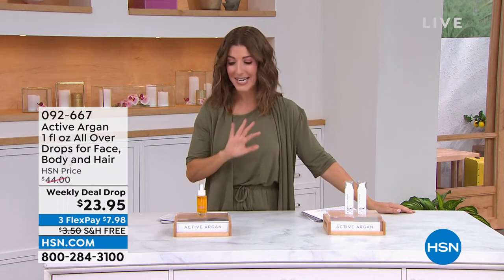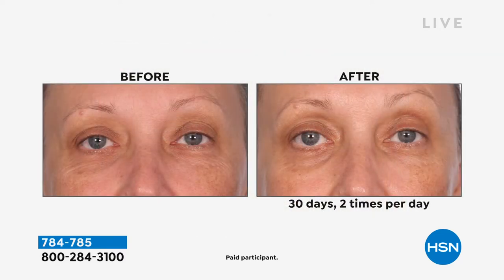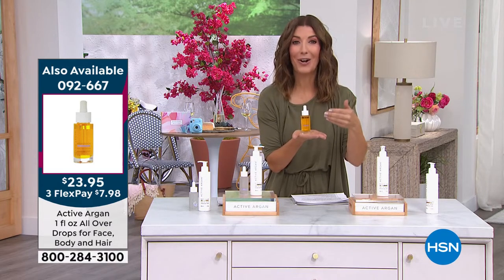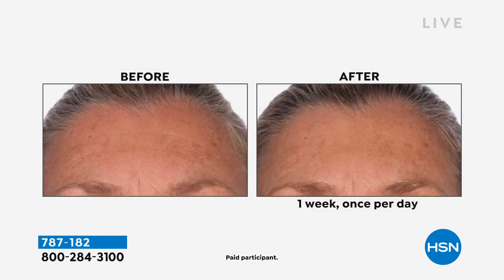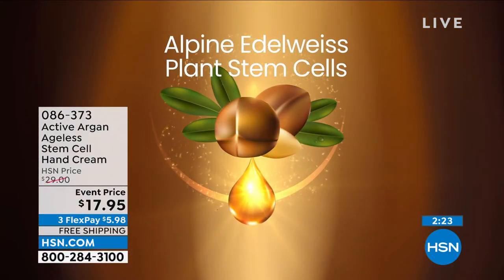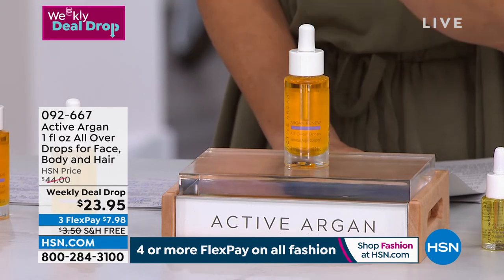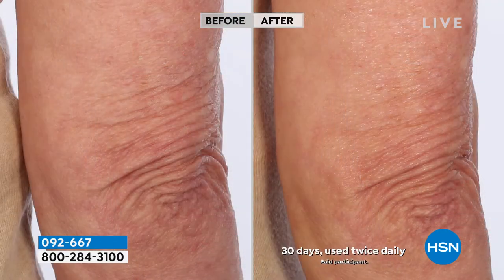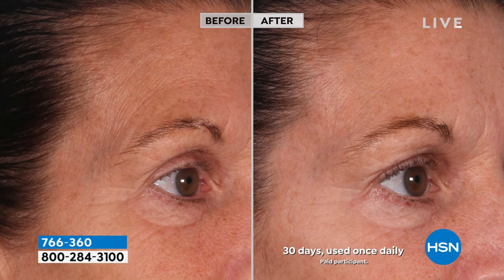HSN | Active Argan Skincare - All On Free Shipping 06.17.2022 - 06 PM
Enjoy FREE shippin on skincare with organic argan oil and science-backed formulas to address the signs of aging.